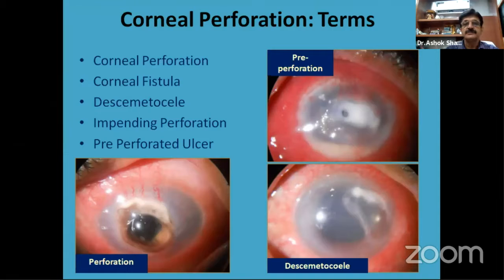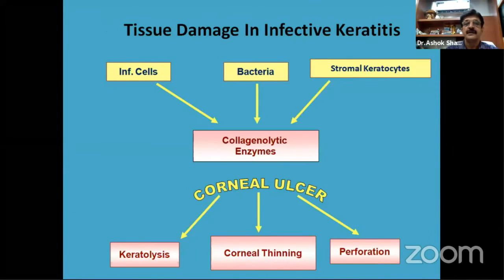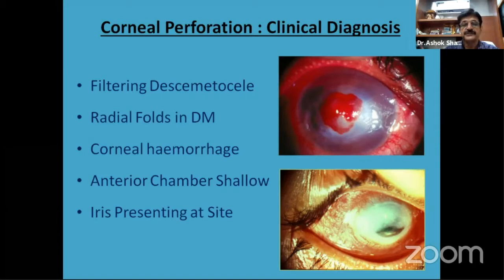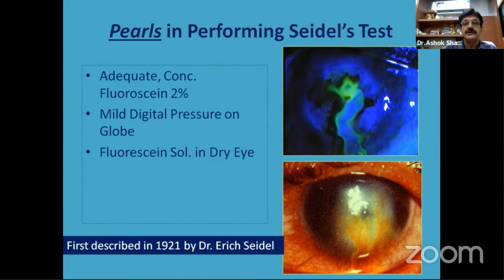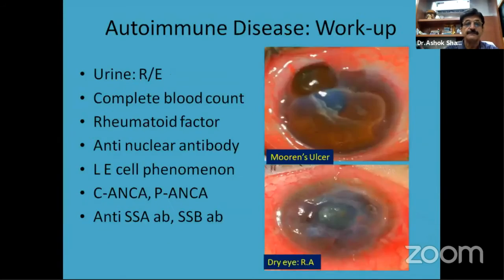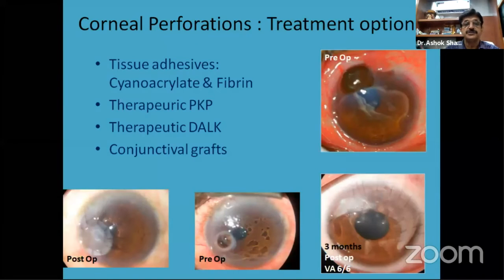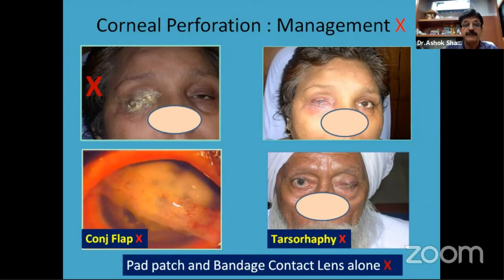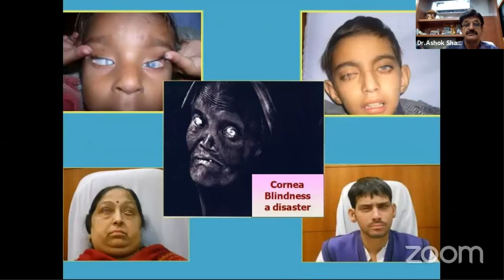AIOC2021-IC20-Topic- Dr Ashok Sharma- Aetiology, clinical diagnosis, workup and ..